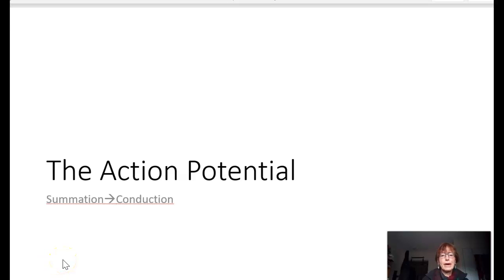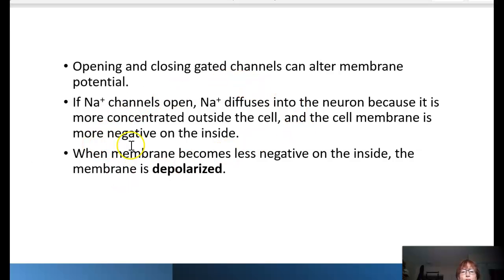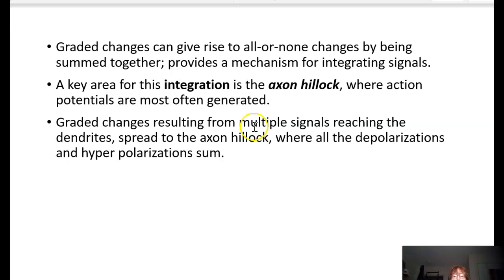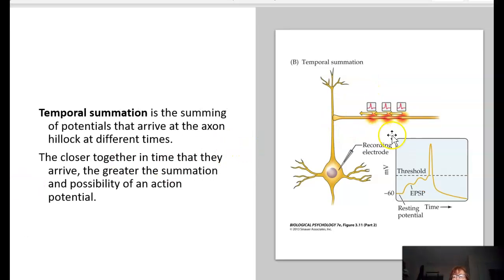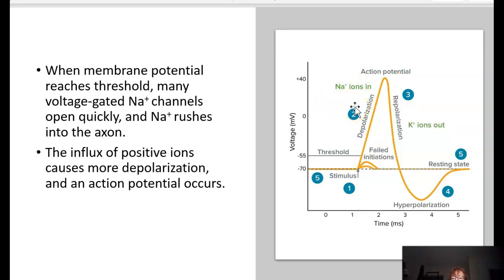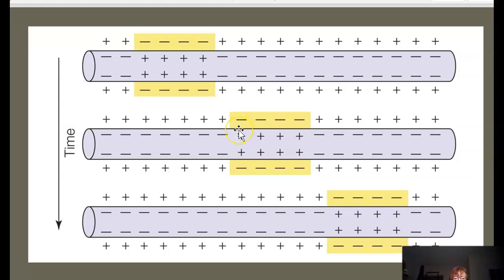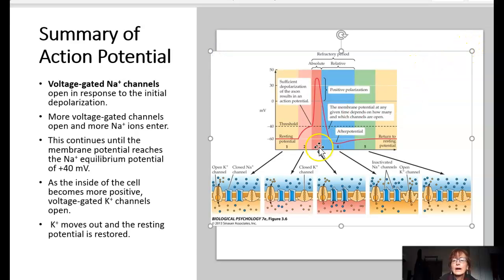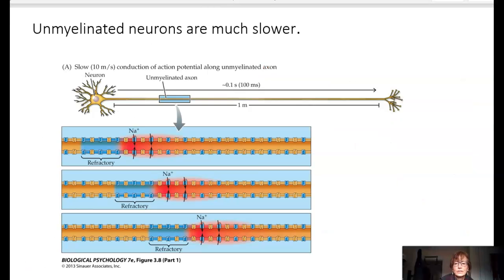Action Potential Review